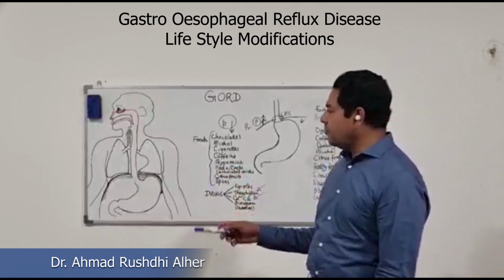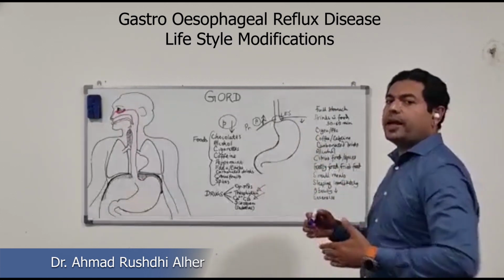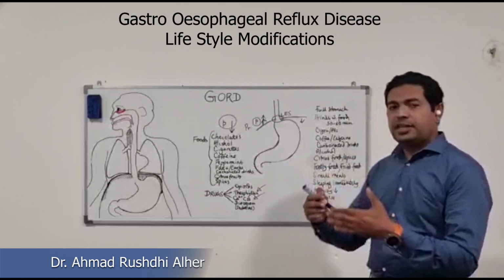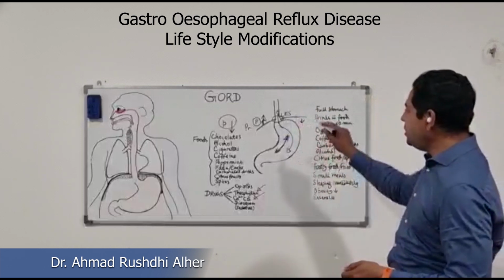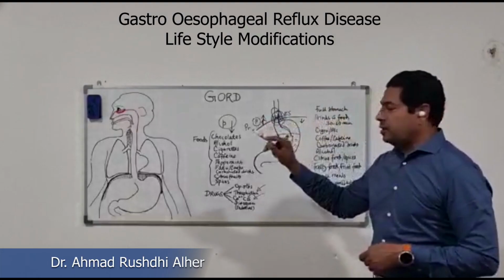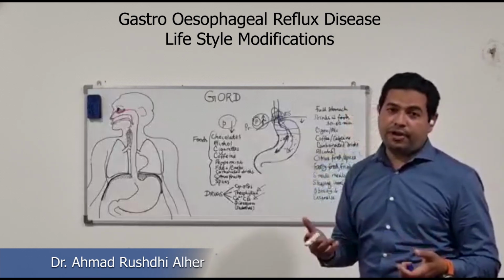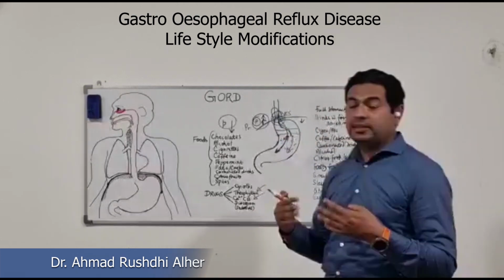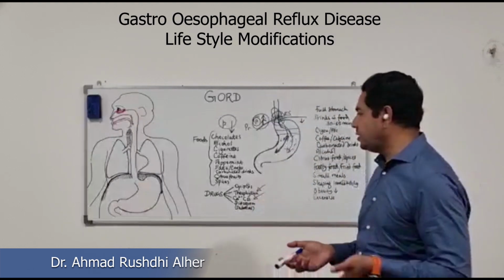GASTRO OESOPHAGEAL REFLUX DISEASE AND LIFESTYLE MODIFICATIONS GERD# GORD# Heartburn# Reflux#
Lifestyle Modifications in GORD

Dr. Ahmad Rushdhi Alher
Nutrition Physician

MD in Clinical Nutrition (col)
MSc in Human nutrition (col)
PG cert. Medical Education (col)
MBBS (University of Sri Jayawardena Pura)

Received advanced training in intestinal rehabilitation and nutrition from st. Mark's hospital London.

Visiting lecturer in Clinical nutrition, at the medical faculty, University of Sri Jayawardena Pura.